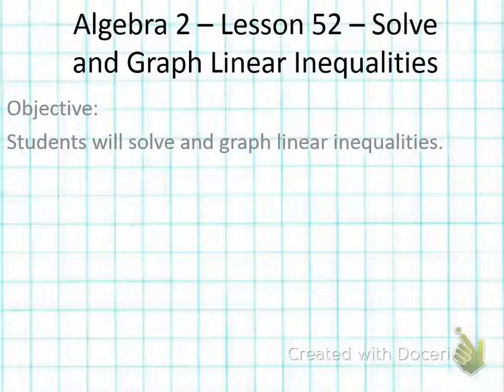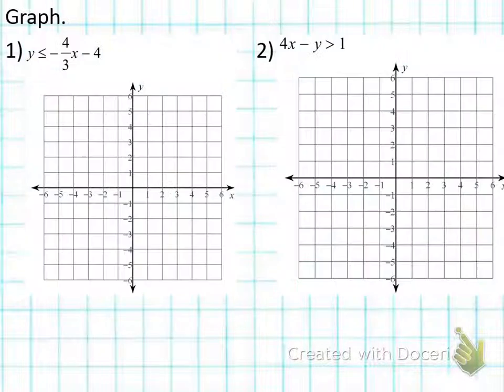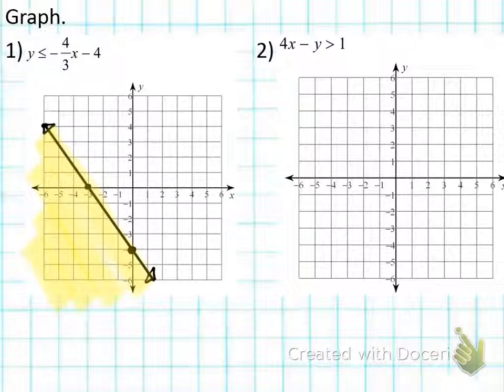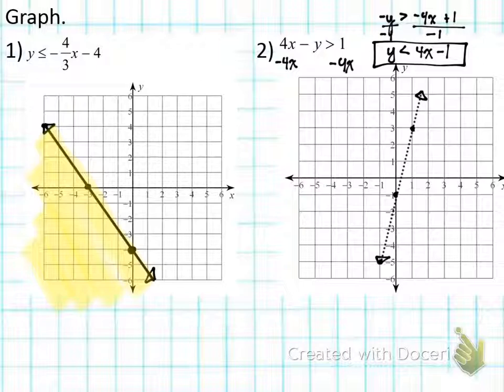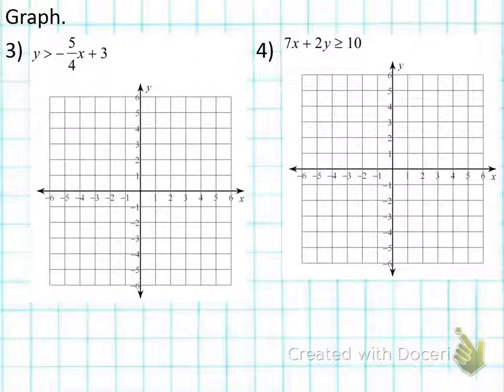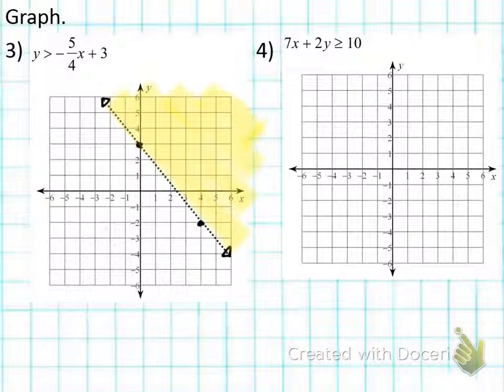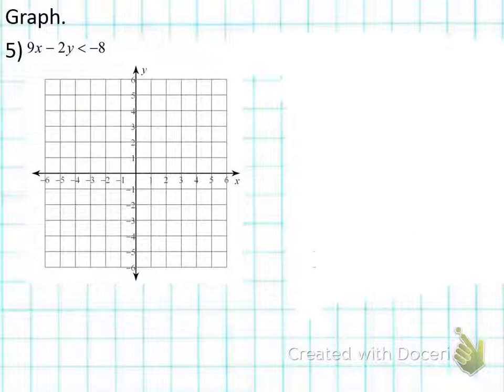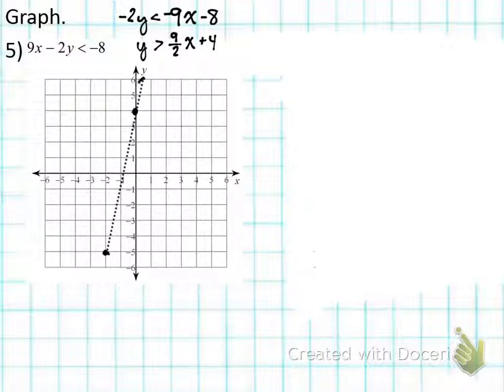Alg. 2 - 010615- Solving and Graphing Inequalities